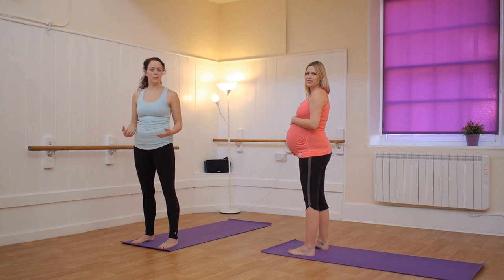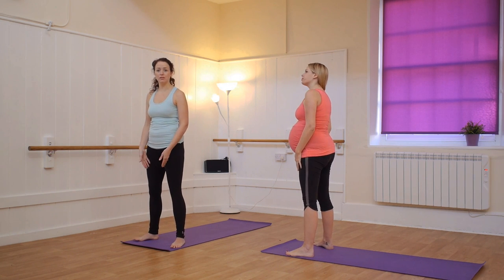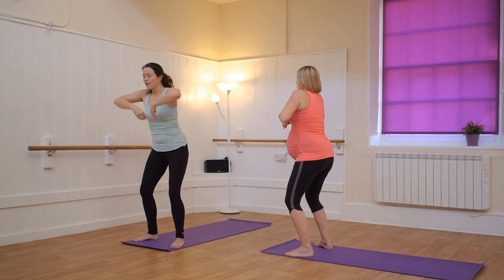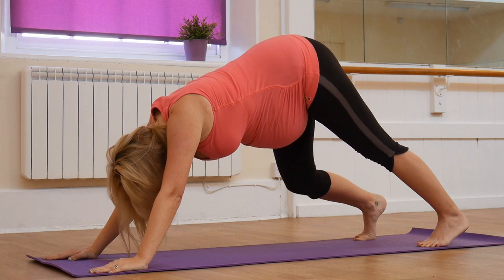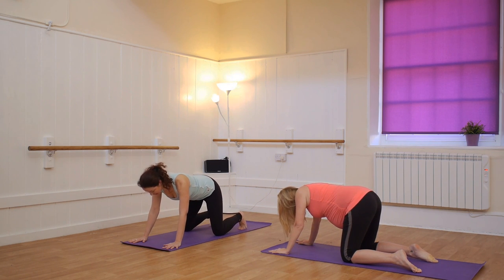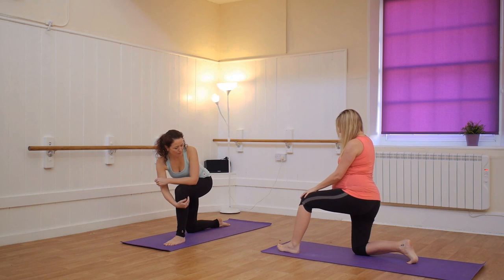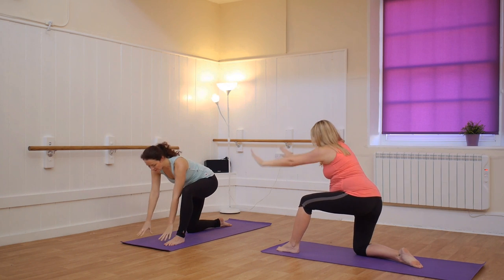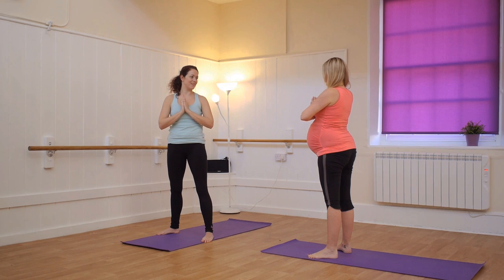Pregnancy yoga: Strength & Flexibility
Follow this ‘Salute to the Sun’ routine, a flowing sequence of yoga movements, coordinated with the breath and strengthening all muscle groups.  It will help you feel stretched and rejuvenated and is easy to do at home!